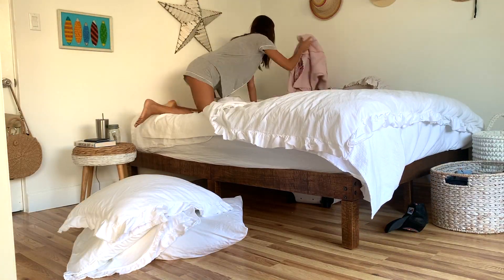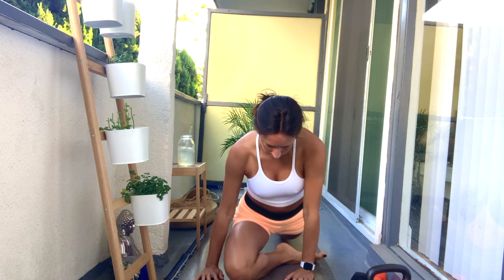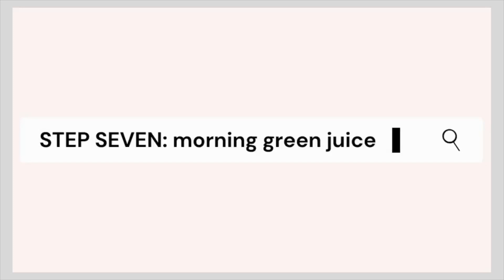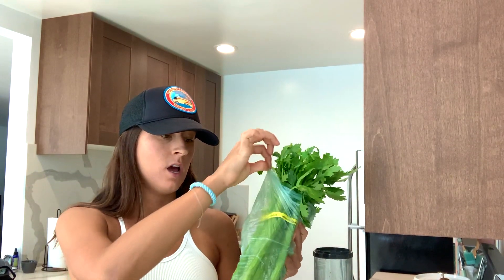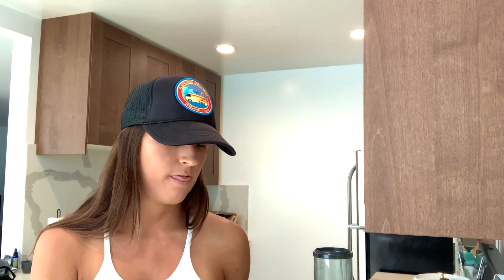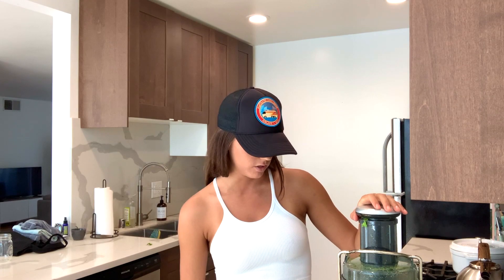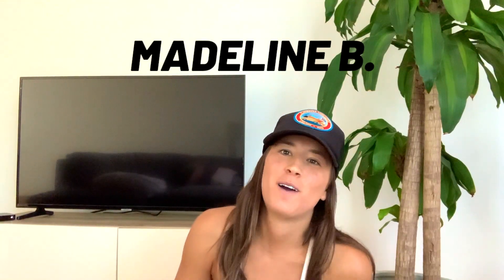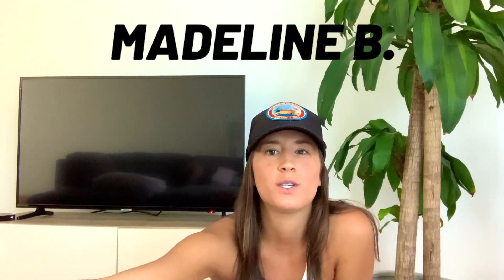MY PLANT BASED HOLISTIC MORNING ROUTINE: how I cured my acne & chronic illness symptoms naturally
This video explains a typical morning for me. I dive into what I eat as a plant based and gluten free person & how it has cured me naturally, my daily movement, what I do for my mental health and much more. Enjoy!

Anthony Williams (Medical Medium) is the man behind the celery juice movement and the heavy metal detox smoothie I talked about in this video.